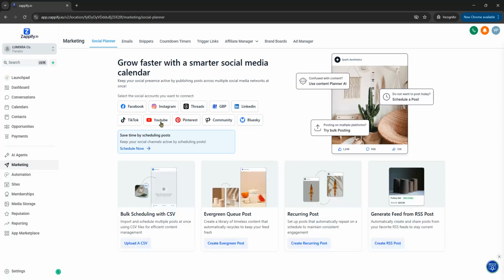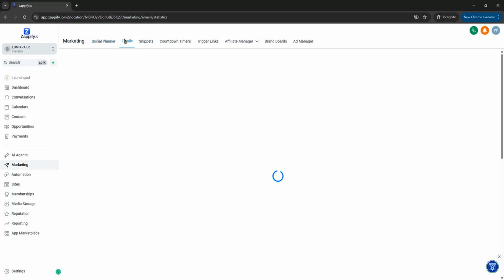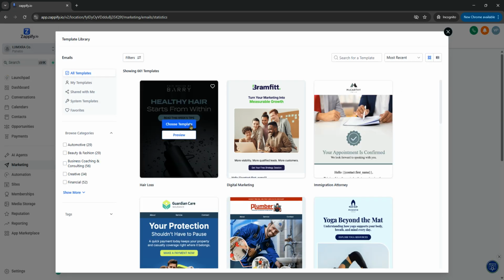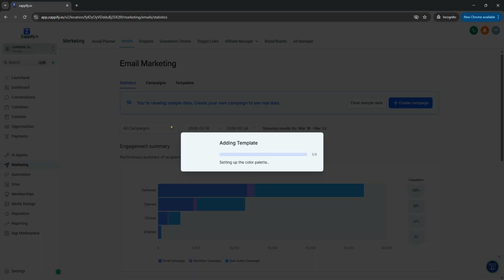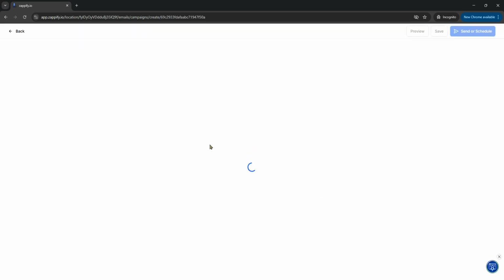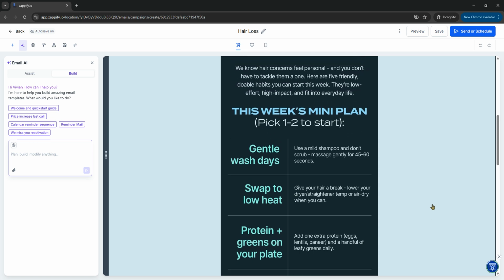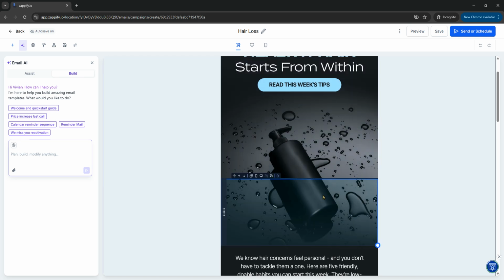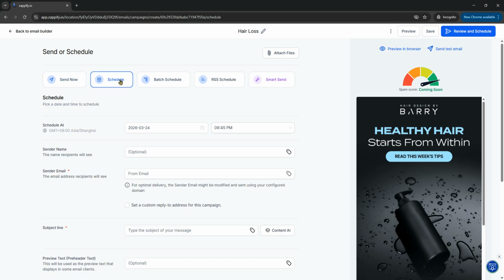How to Create and Send Email Campaigns Using the Zappify.io Email Marketing Tool